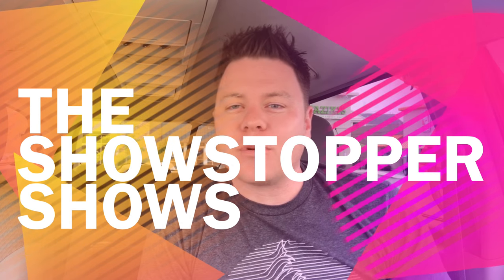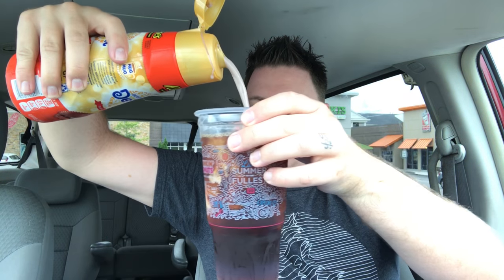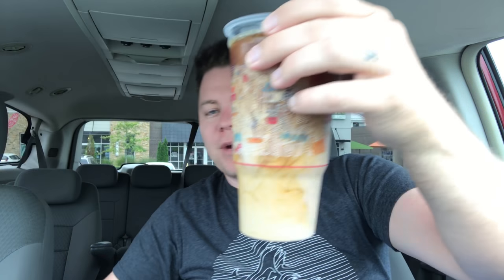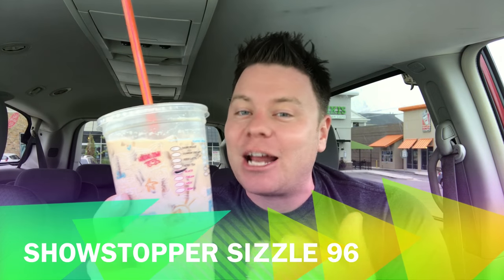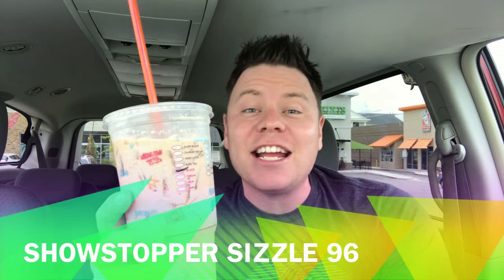DUNKIN DONUTS REESE'S PEANUT BUTTER ICED COFFEE HOW TO MAKE YOUR OWN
DUNKIN DONUTS REESE'S PEANUT BUTTER ICED COFFEE HOW TO MAKE IT YOURSELF

I pair my Dunkin' Donuts coffee with the new international delight Peanut Butter Reese's Cup creamer for a whole new treat. Plus I show you how to do it yourself!!